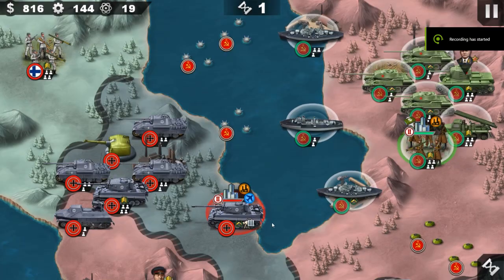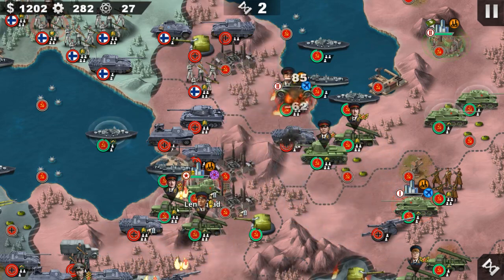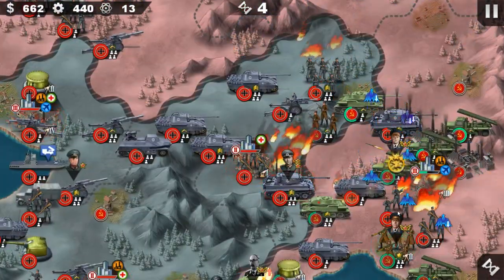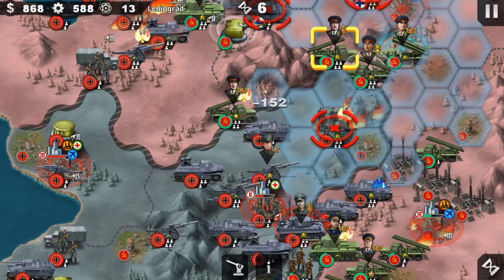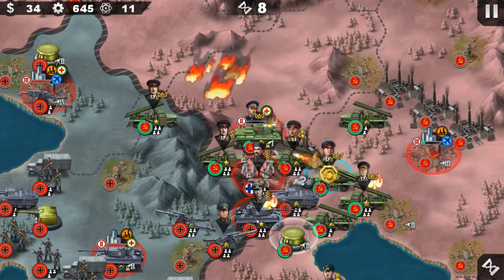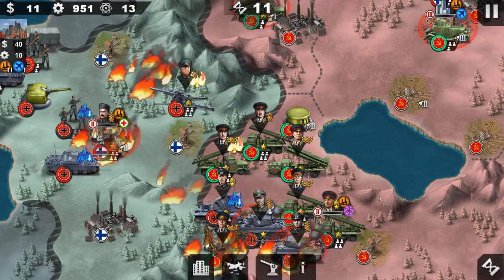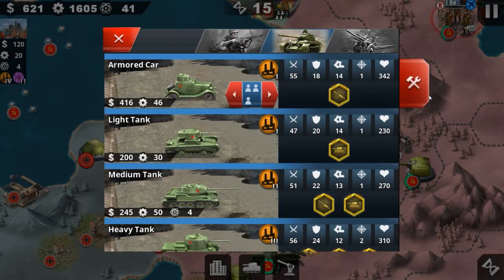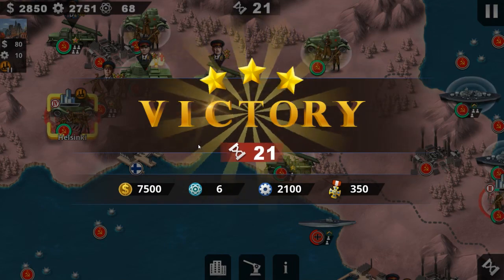If Lenin Could See Us Now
GET DEM MOD NOW !!!

World Conqueror 4 Walkthroughs
World Conqueror 4 cheats